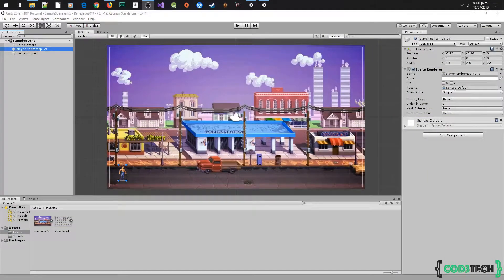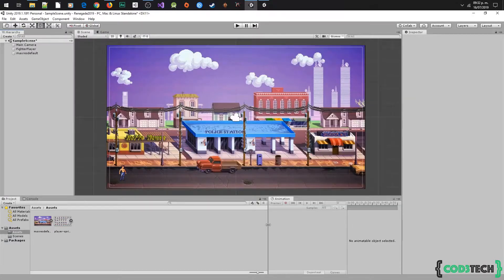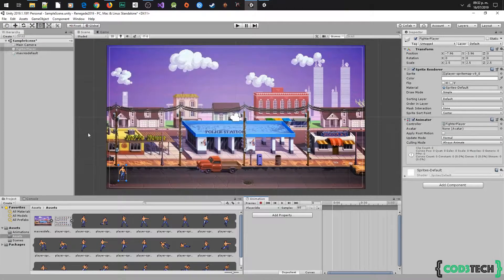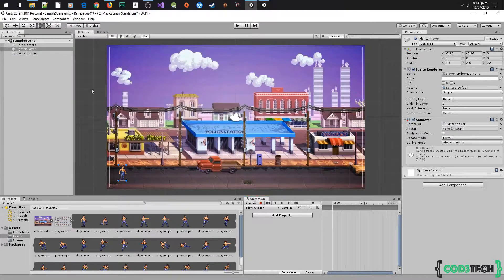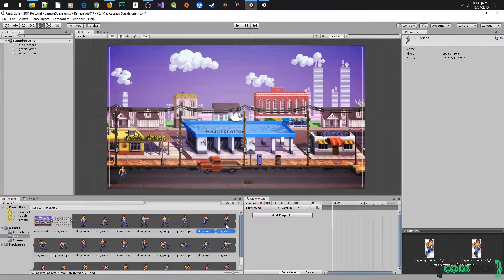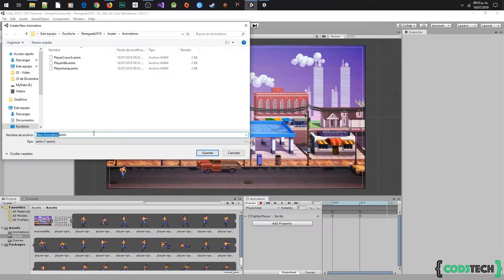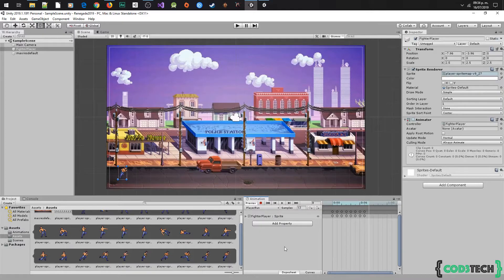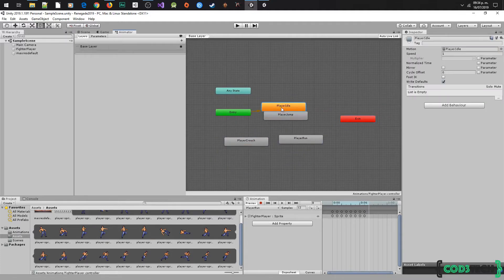Unity Beat 'Em Up Game Part 2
Part 2 Making Beat 'Em Up 2D Game in Unity.

In this video we will see the animations for our player.